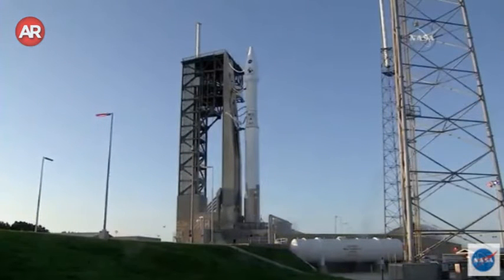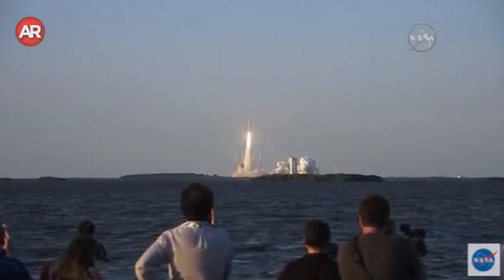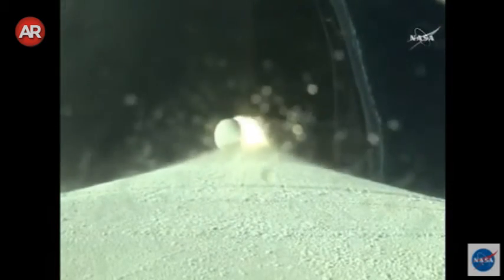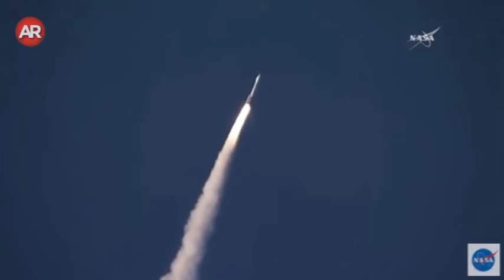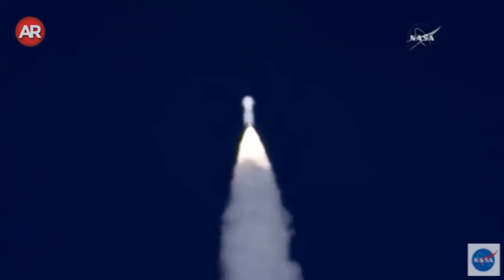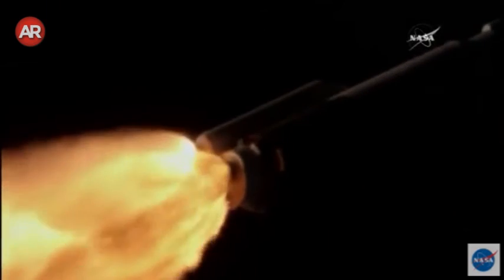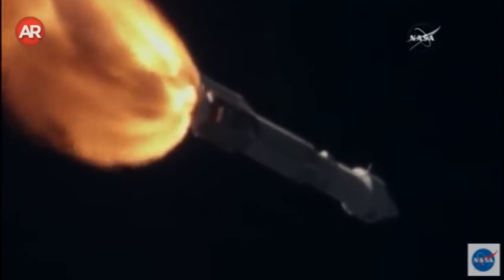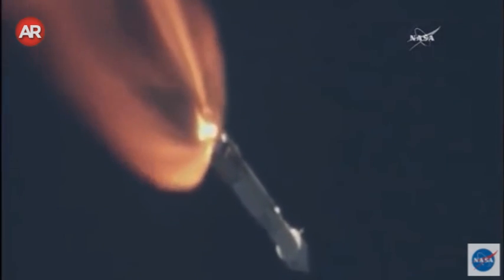Nasa lanza la primera sonda para recoger muestras de polvo de un asteroide